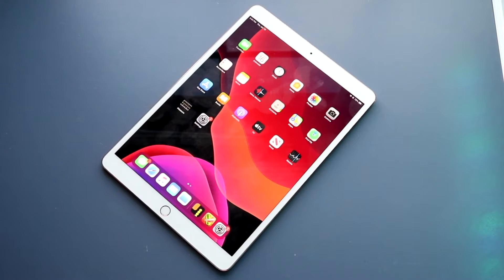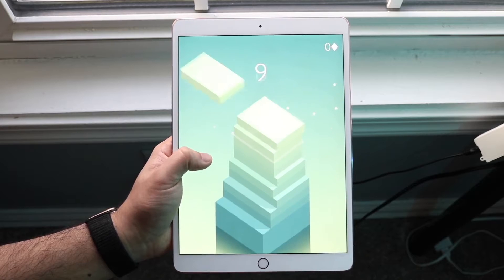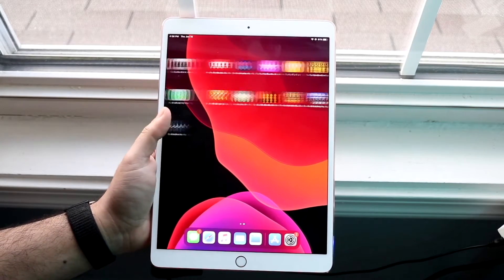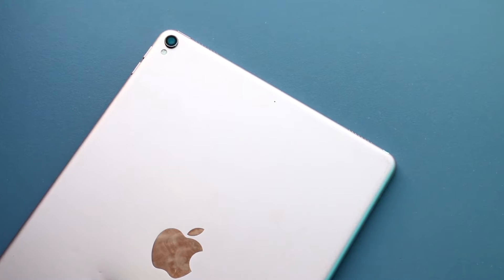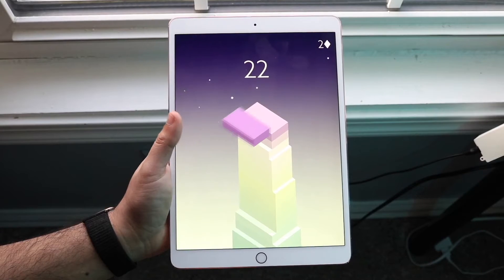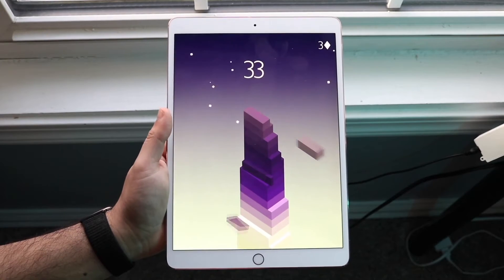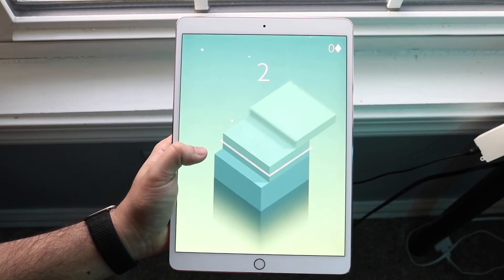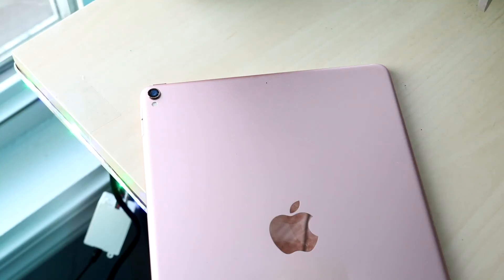iPad Pro 10.5 In 2022! (Still Worth It?) (Review)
Let's take a look at the iPad Pro 10.5 In 2022! (Still Worth It?) (Review)